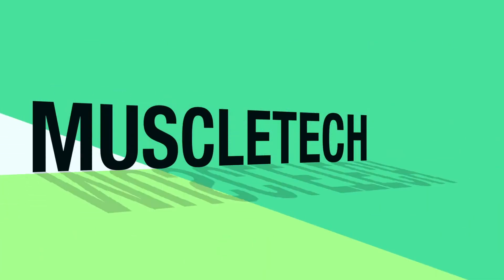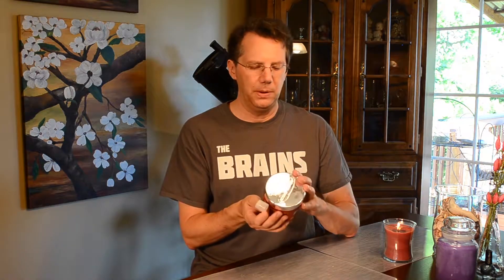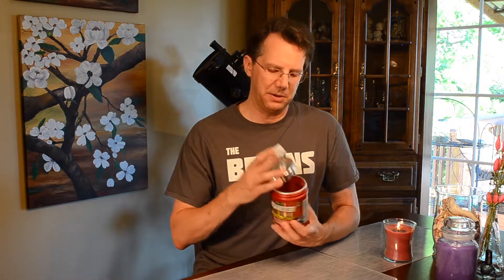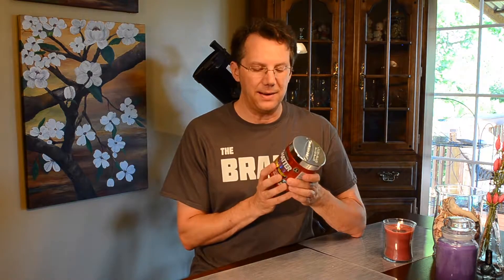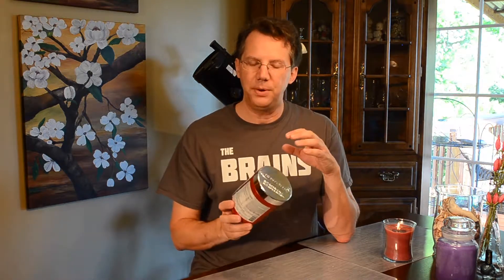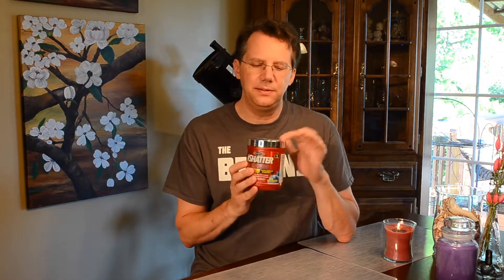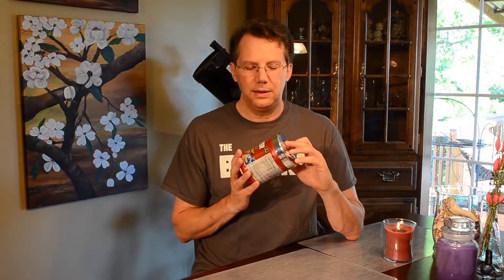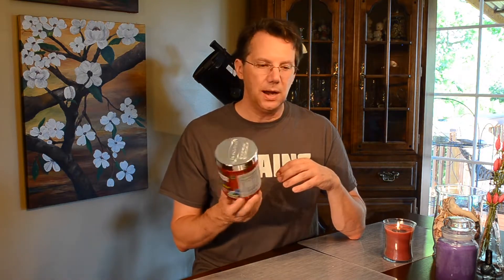MuscleTech Shatter SX-7 Review - NO BS - Real Experience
Time to review a preworkout by MuscleTech. Up today is Shatter SX-7. A normal preworkout without thermogenic compounds, it provides good energy for tough training sessions.

Do you like Brainmuffin's "The Brains" t-shirt? You too can get one of your own.